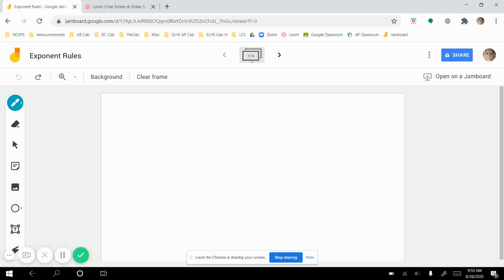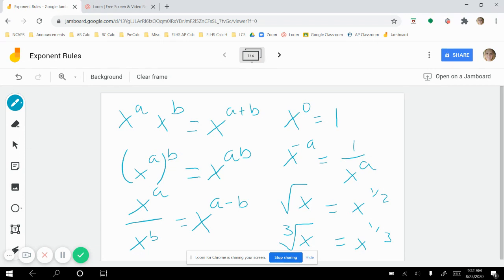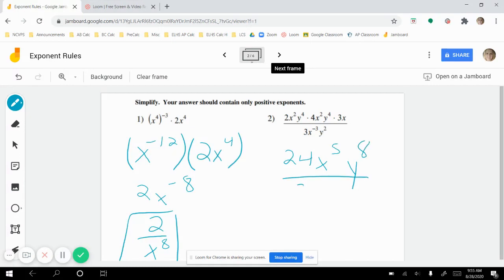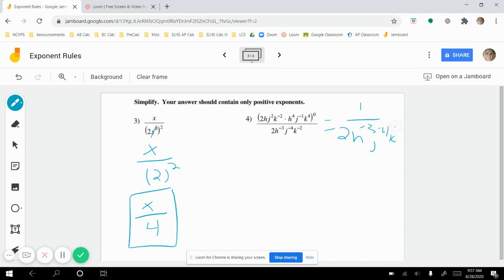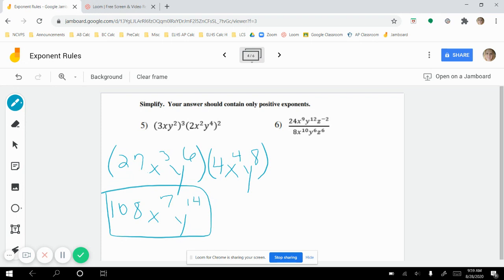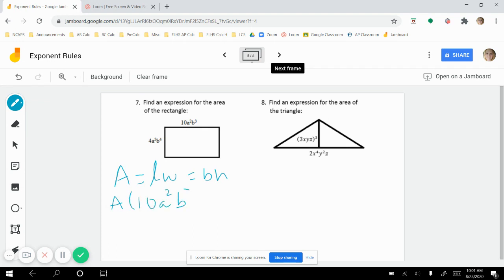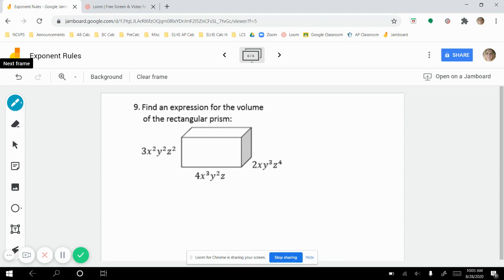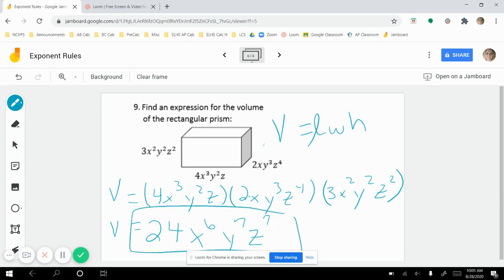Exponent Rules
Review of exponent rules (multiplying with the same base, power to a power, negative exponents, etc.) as well as examples multiplying and dividing monomials and simplifying.